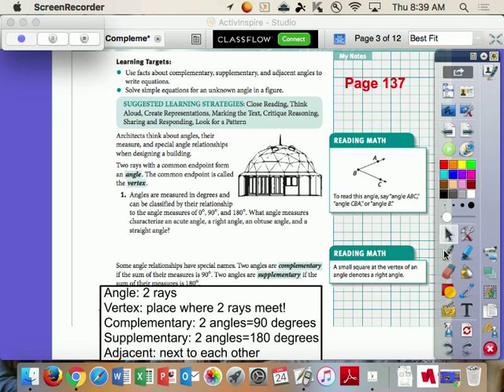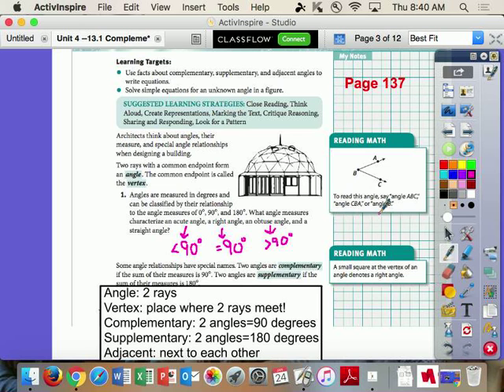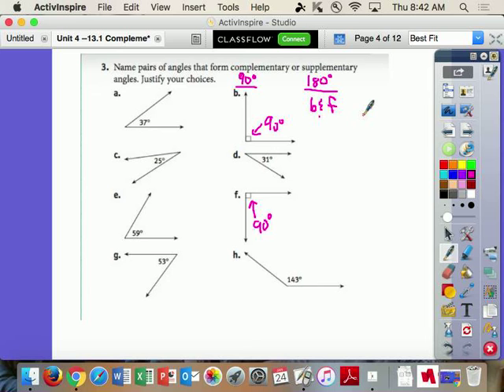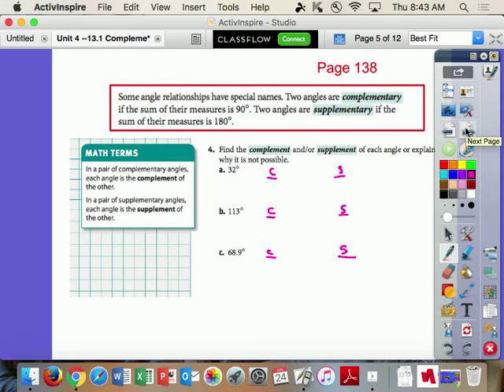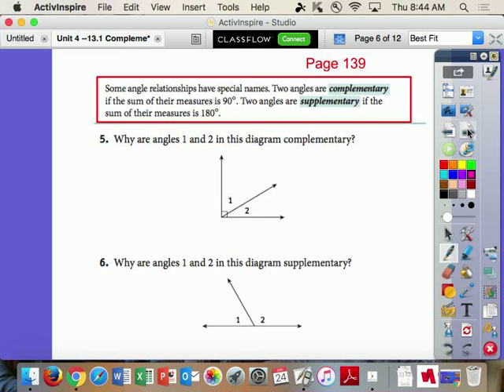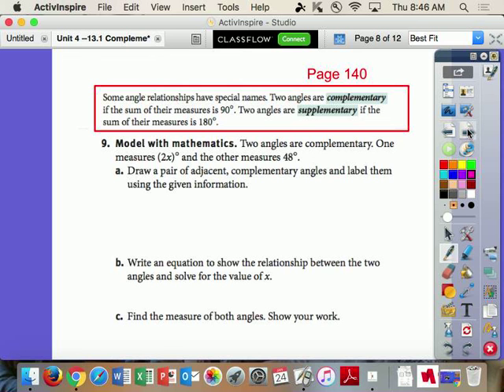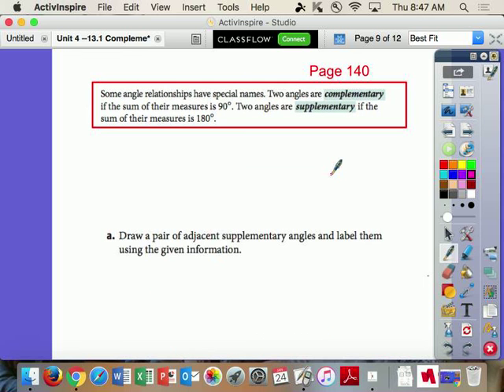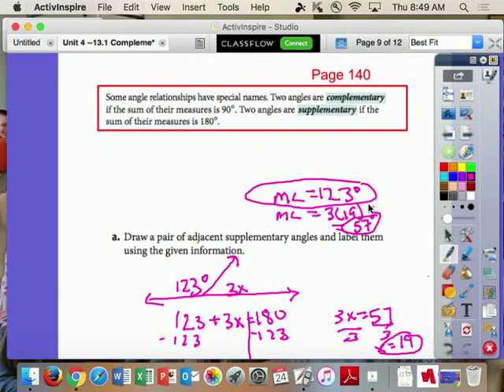13 1 Angles